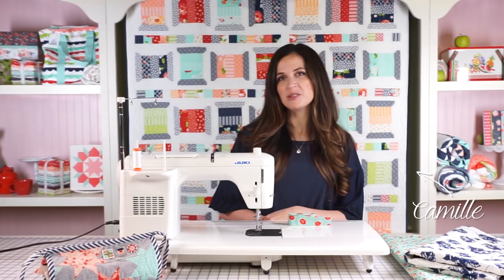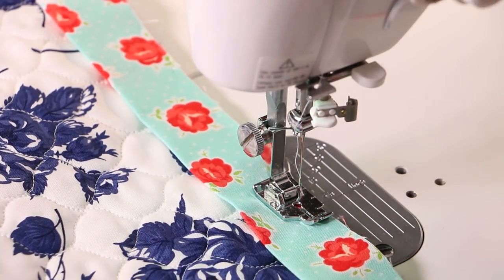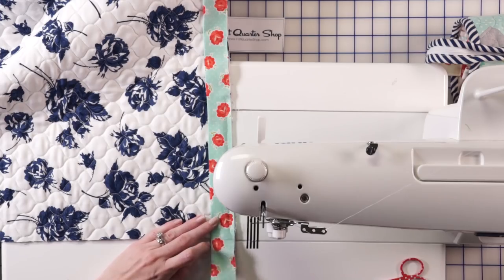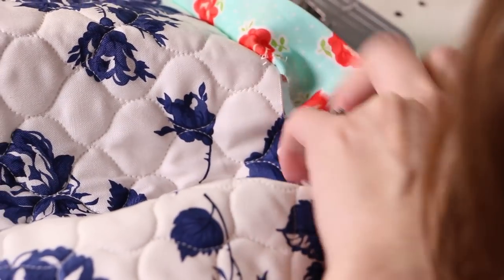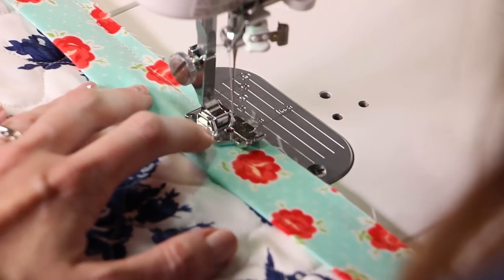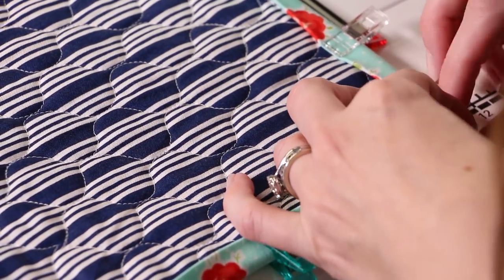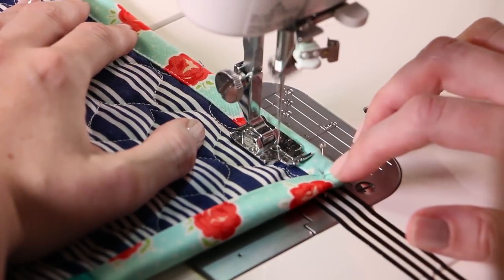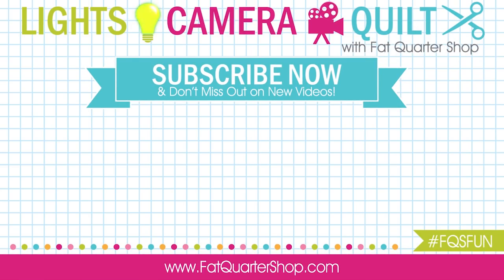Camille Roskelley's Favorite Quilt Binding Method | Fat Quarter Shop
Camille Roskelley of Thimble Blossoms shows us her favorite way to bind a quilt. Learn how to bind your quilt in a new way!